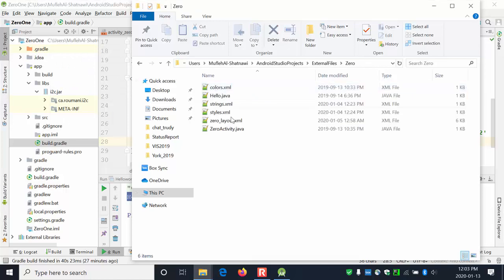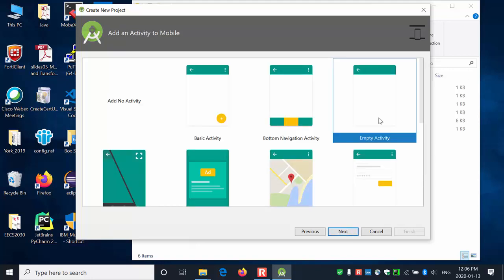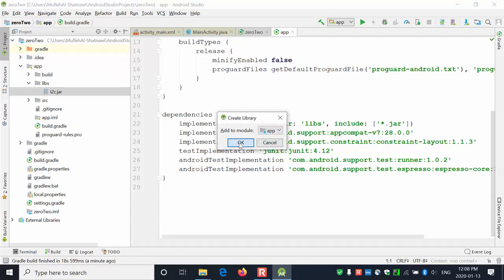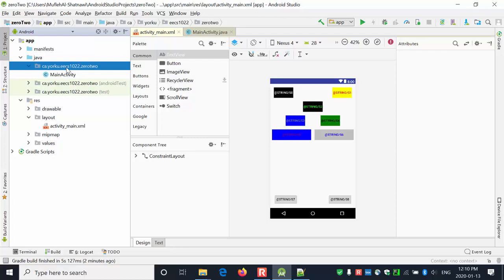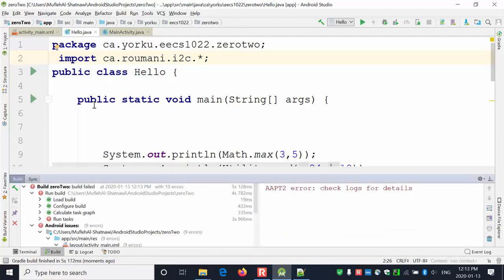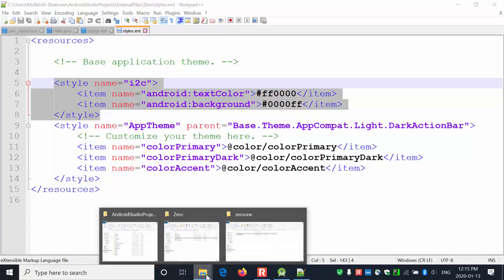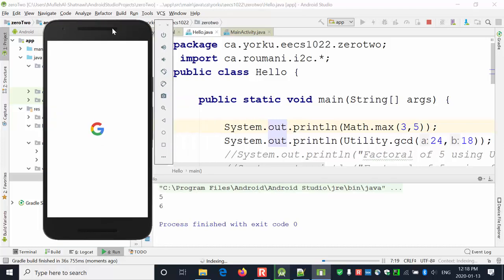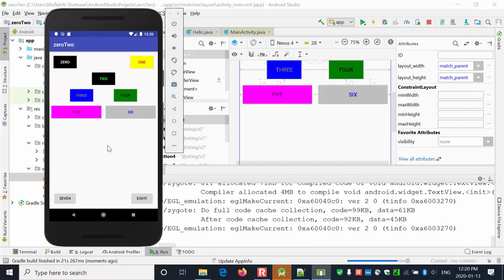Lecture 2-Android Studio-Part3, EECS1022, Programming for Mobile Computing, Winter 2020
York University

Topics:
Android Studio: APP project Structure, XML and Layout
Java Basics and Organization of a Java Program